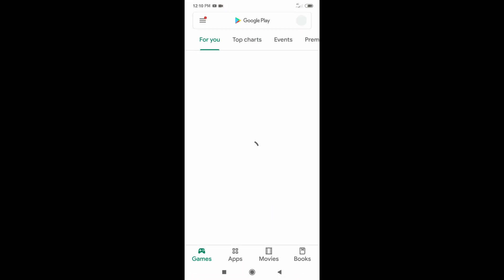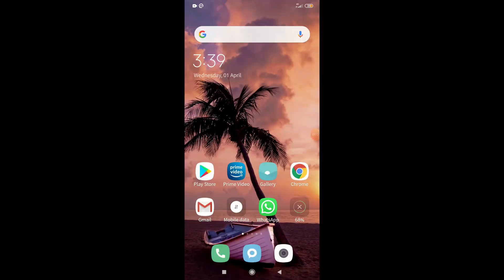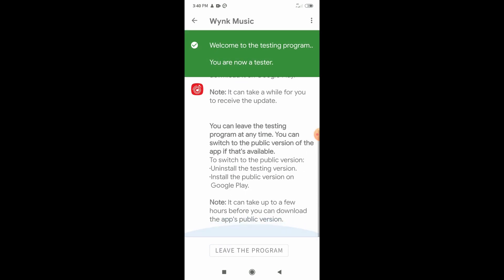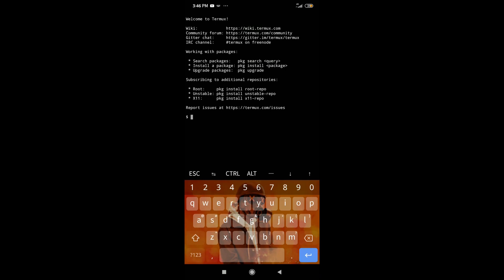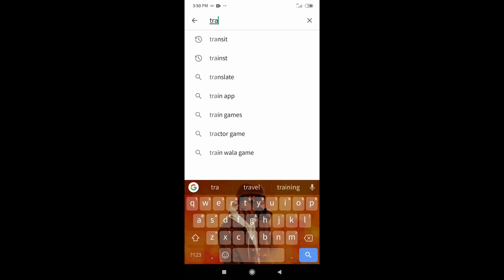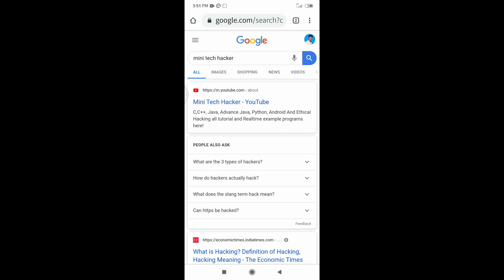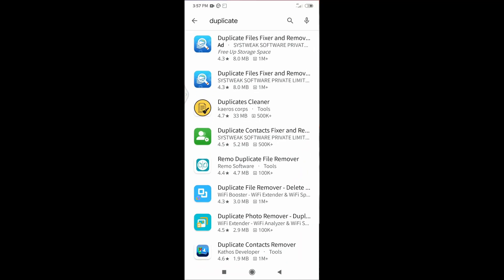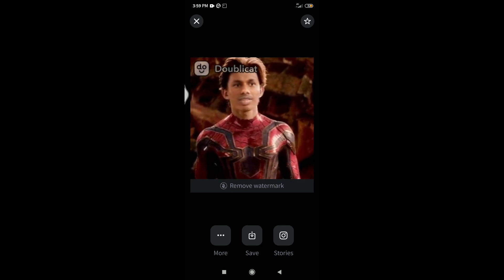Best apps for android 2020 in Tamil | Mini Tech Hacker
C,C++, Java, Advance Java, Python, Android And Ethical Hacking all tutorial and Realtime example programs here!